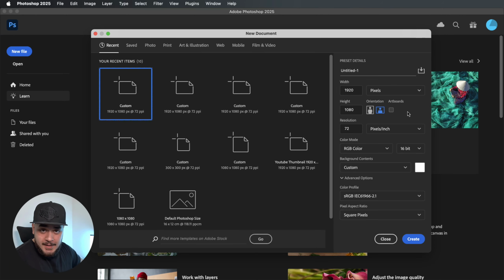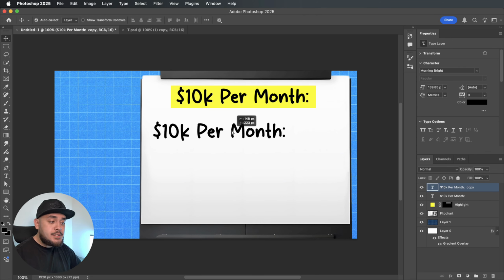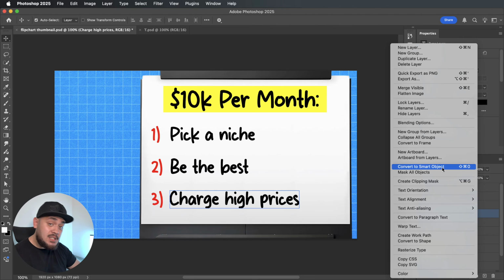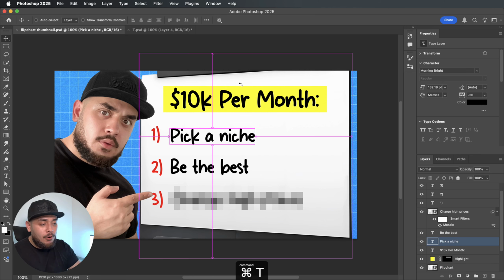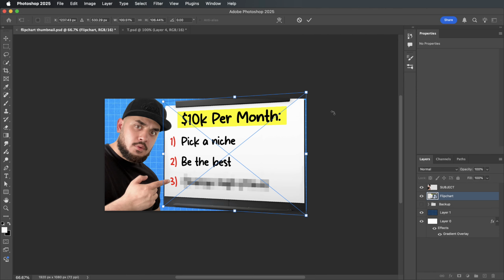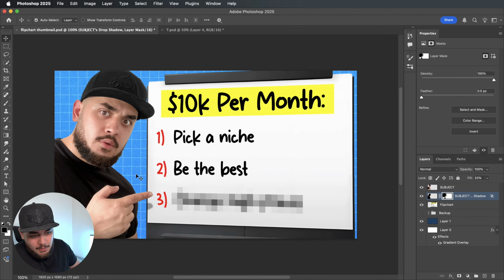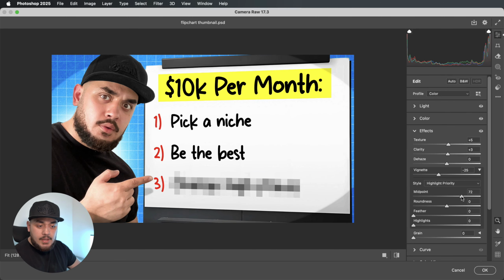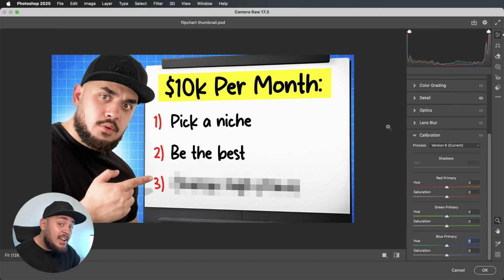Make Alex Hormozi Style Thumbnails Like This! 🔥 (FULL TUTORIAL)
0:00 Intro
0:34 Background
1:29 Flipchart + Text
5:39 Pixelated Effect
7:30 Add Subject
8:40 Adjusting Perspective
12:38 Adding Drop Shadow
15:01 Adding Spotlight Glow
16:07 Camera Raw Filter
20:35 Final Thoughts

Font Used: Morning Bright (Regular)